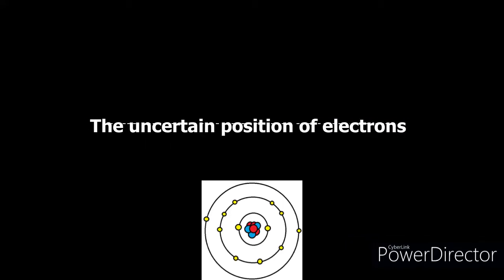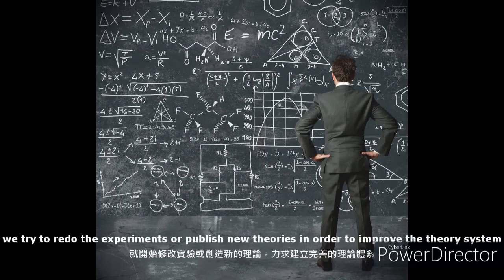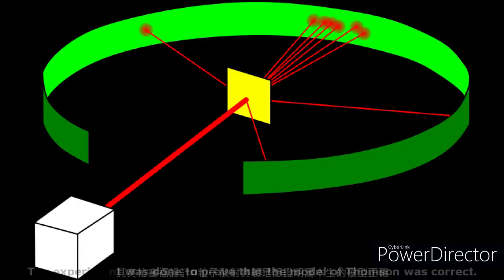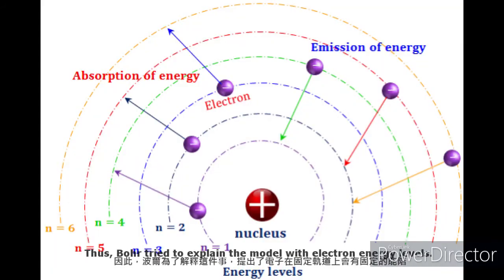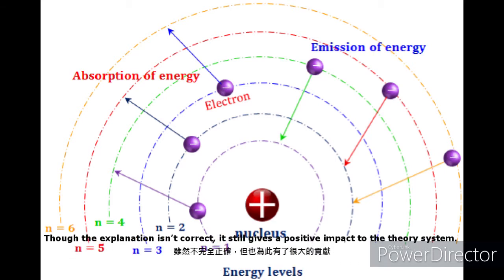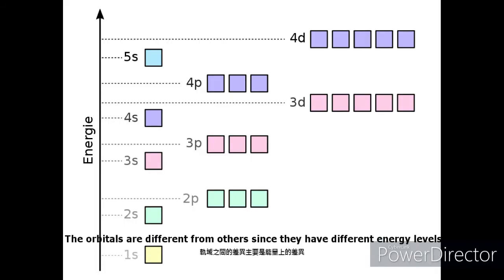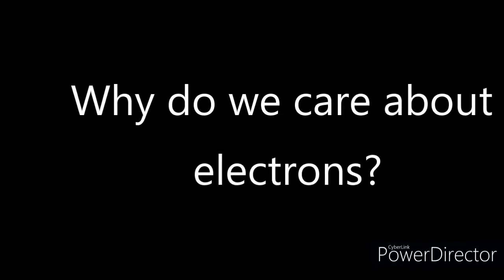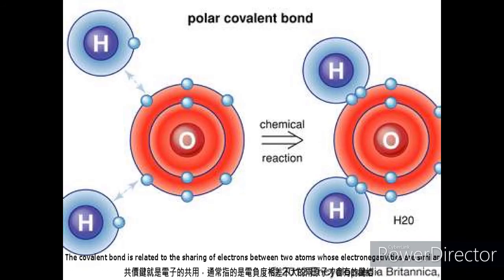12508林鈺軒化學影片